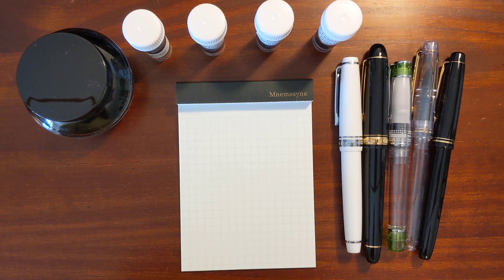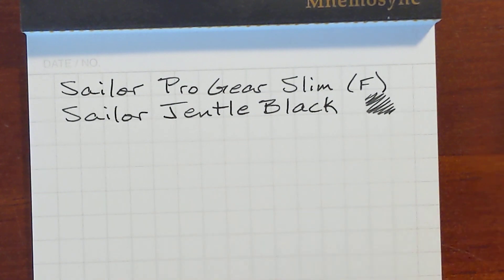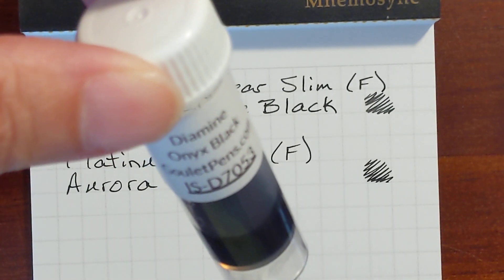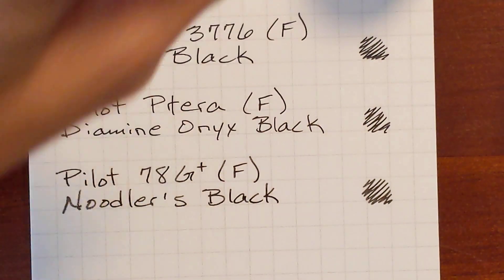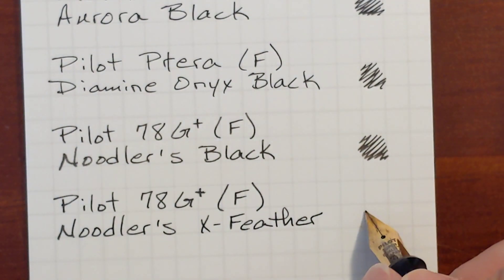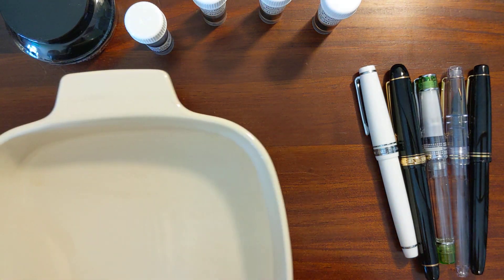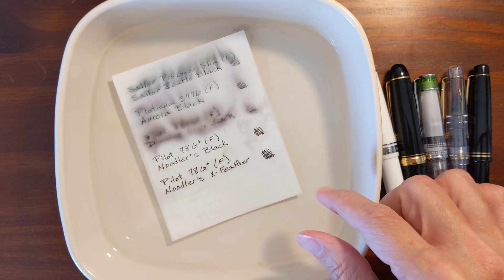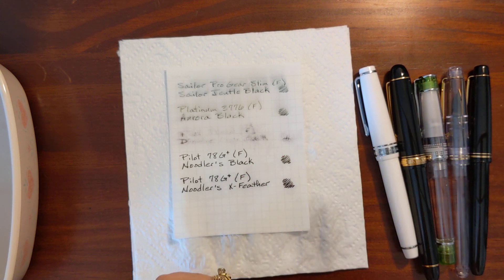Testing Water Resistance of Black Fountain Pen Ink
In this video I test the water resistance of the following black fountain pen inks:
* Sailor Jentle Black
* Aurora Black
* Diamine Onyx Black
* Noodler's Black
* Noodler's X-Feather